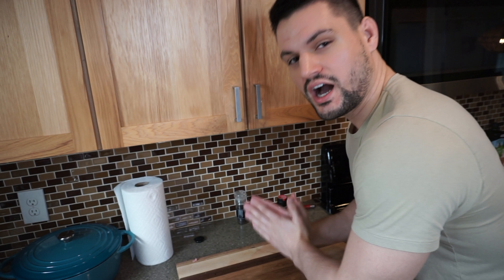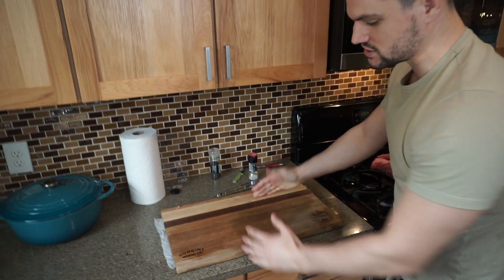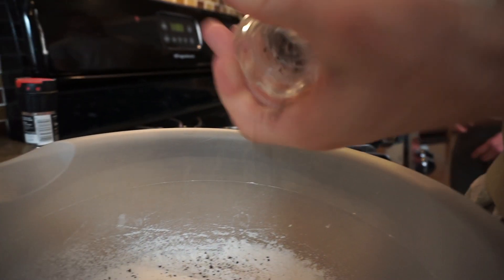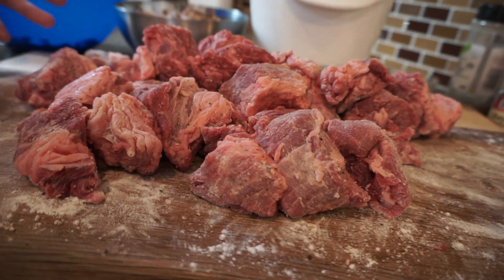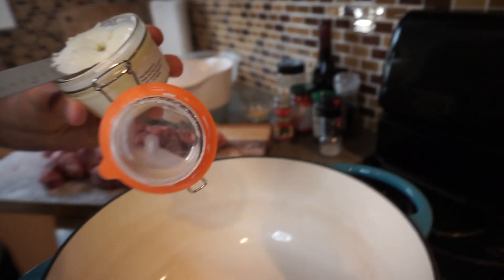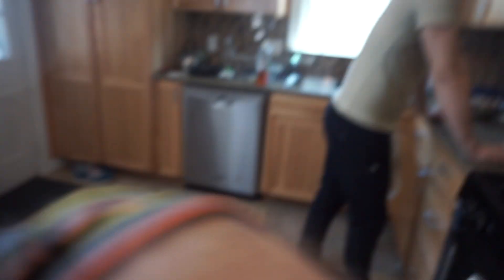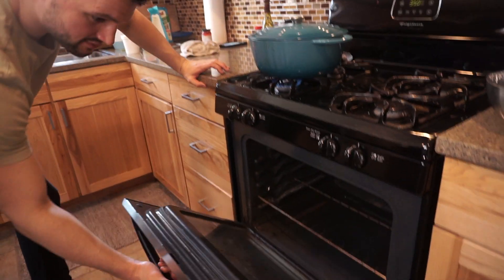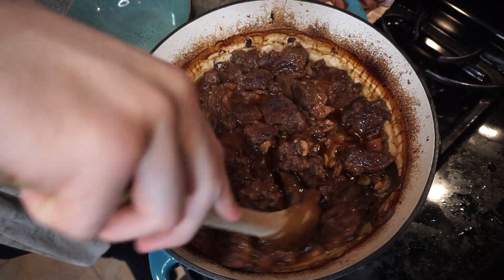The Best Juicy Braised Beef || Chef Donny Delicious || Episode 2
Directions:

1) Preheat oven to 350 degrees F
2) Dry 5 pound beef chuck and generously salt and pepper meat
3) Cut into 1-1.5 inch cubes then cover in flour/salt/pepper mixture
4) Chop mushrooms, onions, carrots, and garlic
5) Sear all sides of cubed meat in beef tallow in dutch oven then place meat in separate bowl
6) Saute onions and carrots for 5 minutes then add garlic and bay leaves and saute for 2 more minutes
7) Add tomato paste, wine, mushrooms, and flour and scrape the bottom of the dutch oven to incorporate the browned bits of flavor
8) Allow mixture to heat up for 5 minutes on the stovetop then add meat in a single layer on top with the liquid covering 2/3 of the meat
9) Cover dutch oven and place in oven for about 3 hours (plus or minus 30 minutes)
10) Take out of oven and allow to rest and cool for 20 minutes
11) Enjoy!